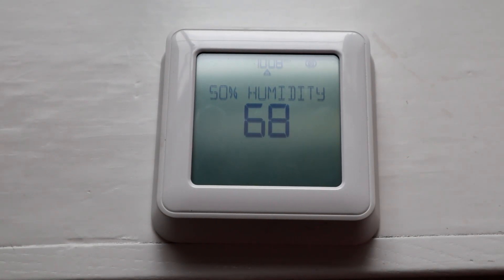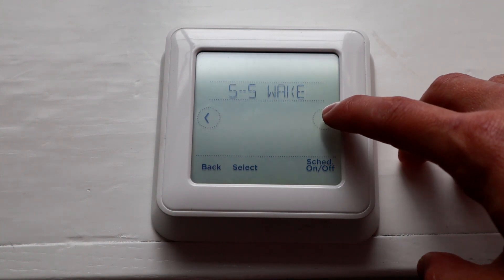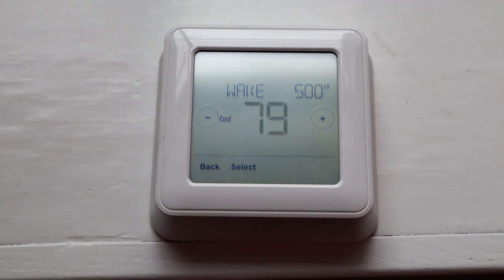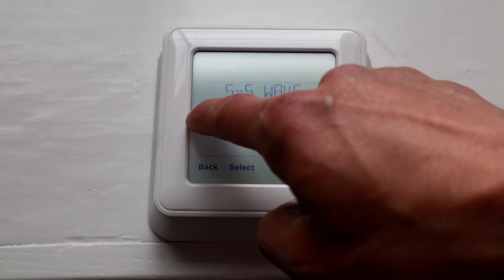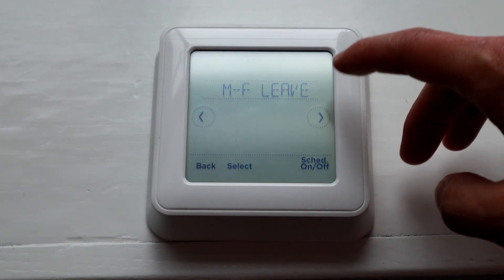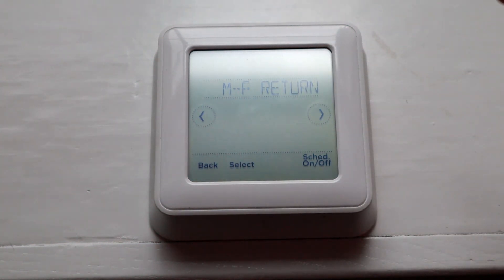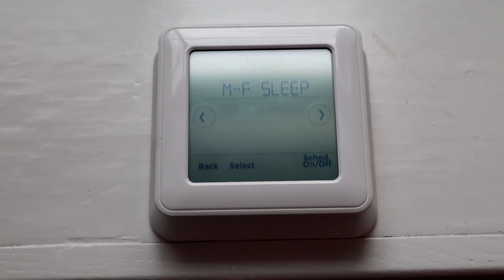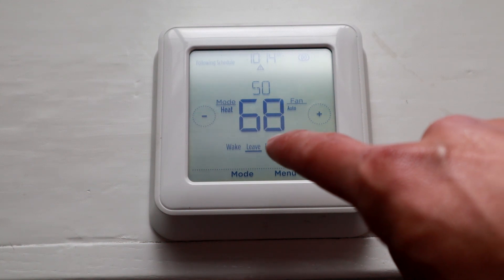Mitsubishi MHK2 Thermostat Scheduling Tutorial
Learn how to schedule heating and cooling if you don’t have Kumo Cloud as part of your Mitsubishi heat pump system.

Mitsubishi MHK2

Hello!  My name is Darrell.  I'm just a regular guy who likes editing and uploading videos to Youtube!  This channel is focused on Tesla and Rivian, so if you're into these tech companies, you've come to the right place!  Please leave any comments or questions you have.  I love interacting with everyone and am happy to help you understand anything and everything about Tesla and Rivian.  Thanks for stopping by and hope you're here to stay!